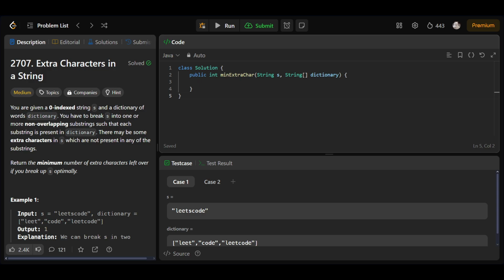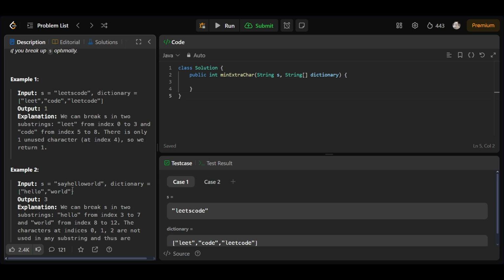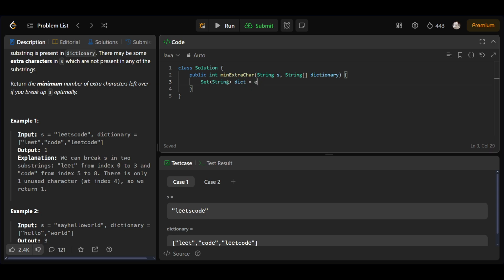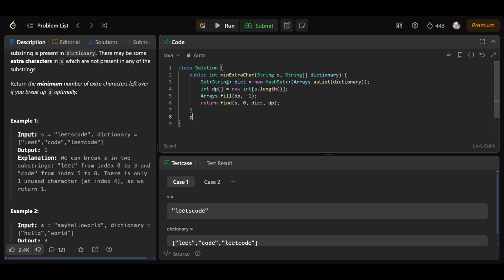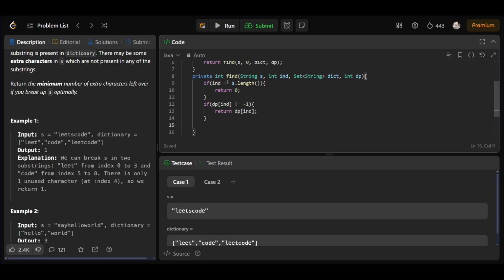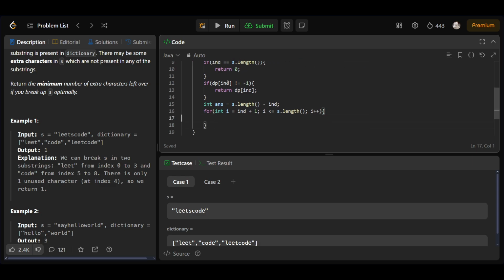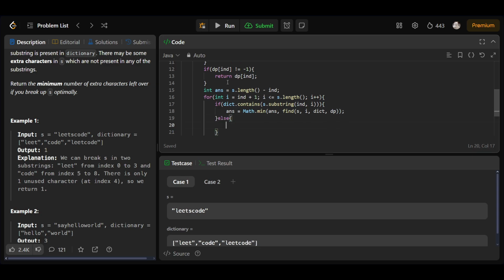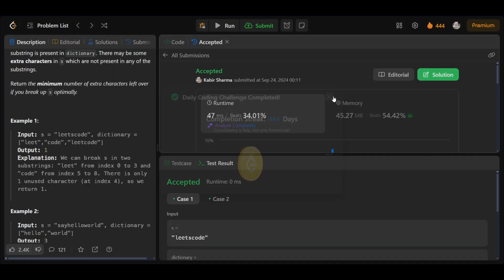LEETCODE DAILY QUESTION 2707 | Extra Characters in a String | Is Kabir Coding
In this video I'll be solving LeetCode daily question 2707. Extra Characters in a String by Dynamic Programming.